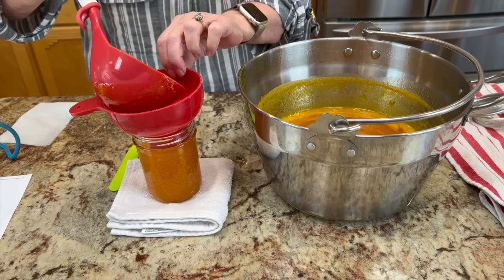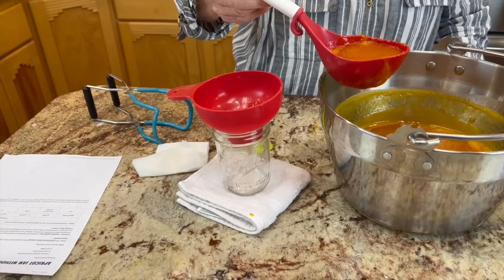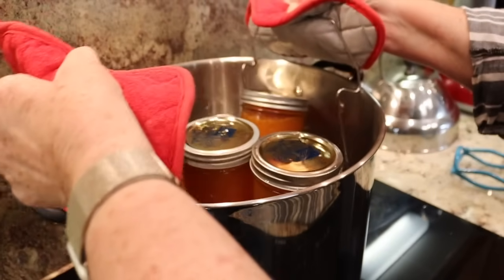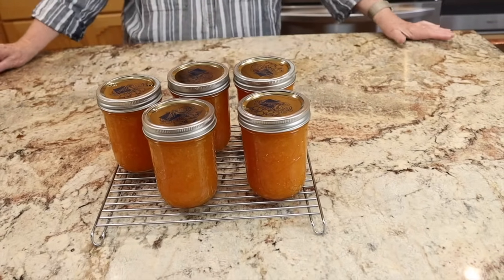Canning Apricot Jam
We use a tested recipe and fresh lemon juice to make this jam without using any additional pectin.  It is delicious!

Products:
Pam's jam pan (9 quart maslin pan)